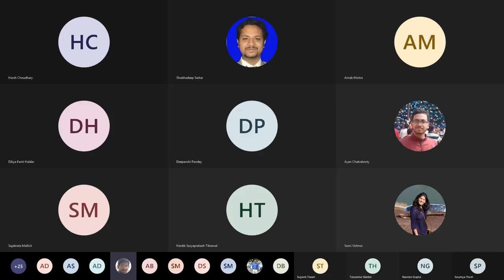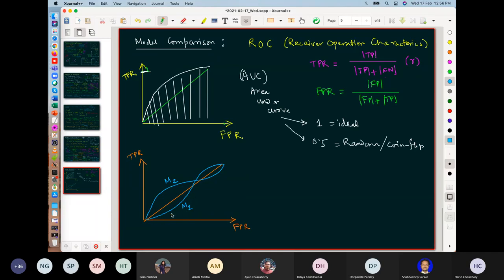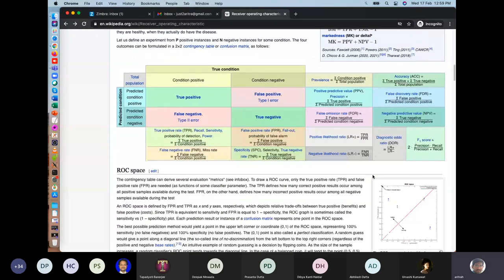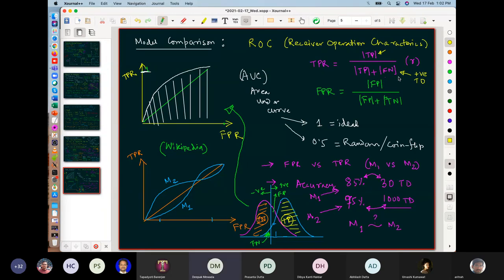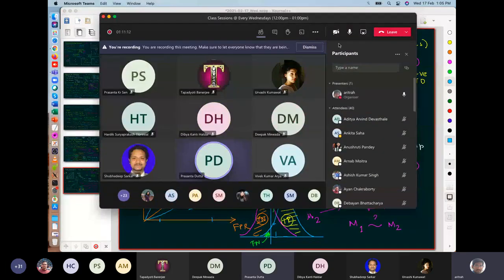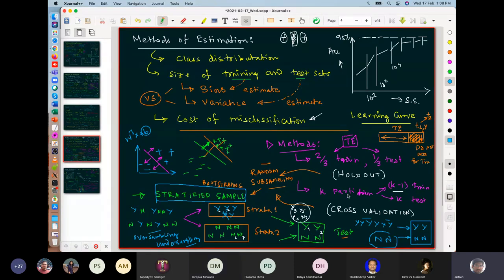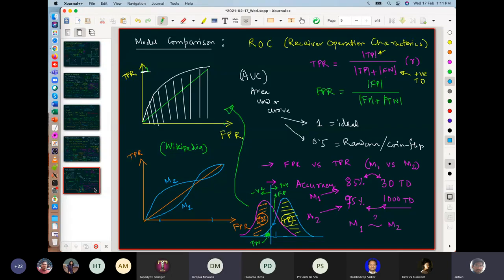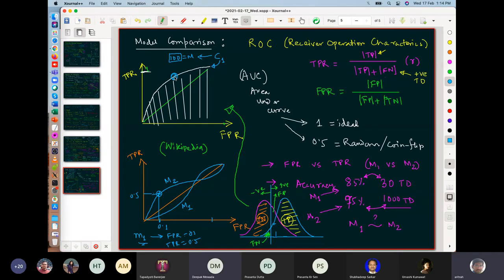20_Classifier Hypothesis Evaluation - 2